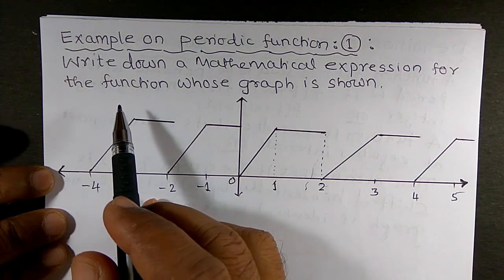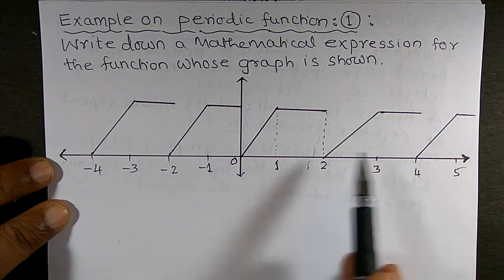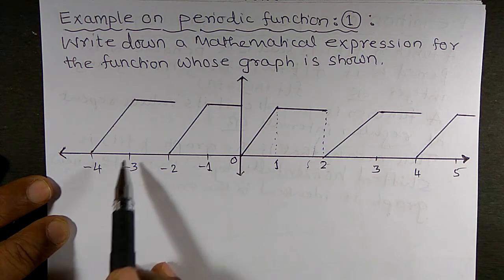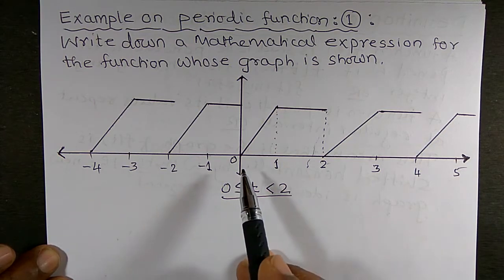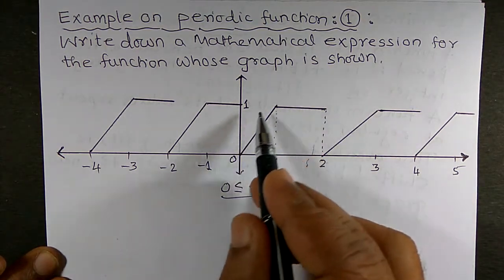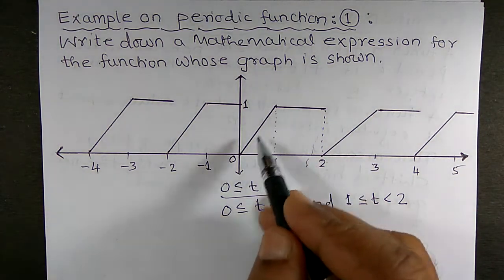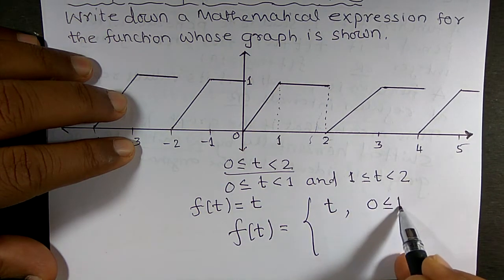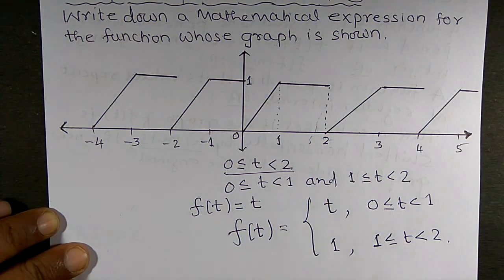Example 1 on periodic function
How to write down the mathematical expression for the given graph on periodic function..